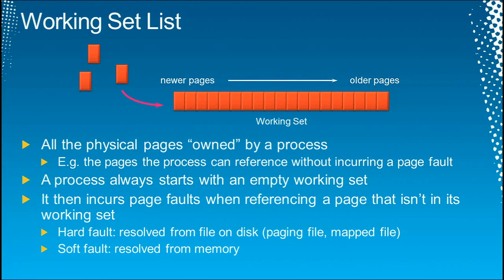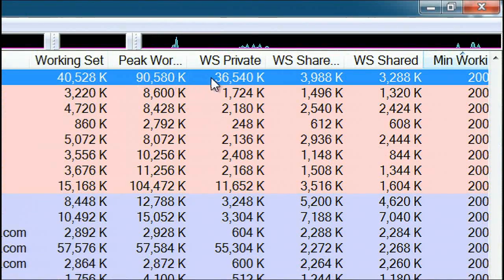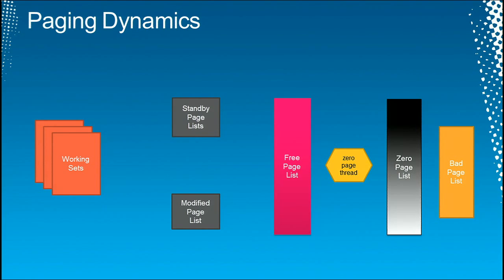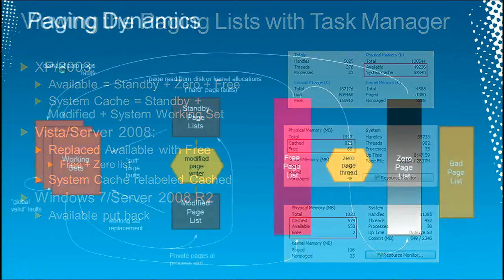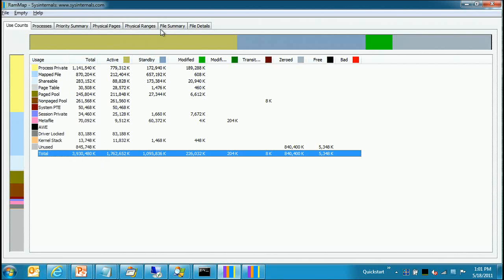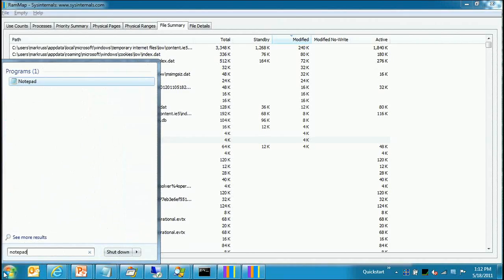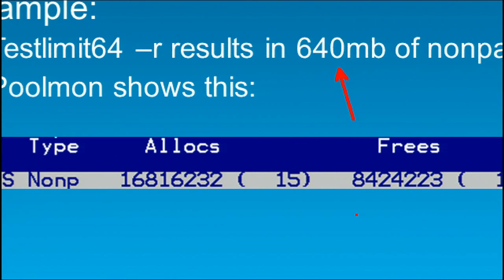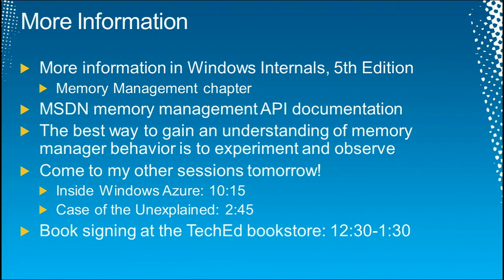Mysteries of Memory Management Revealed,with Mark Russinovich (Part 2 of 2)WCL406 HD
Presentation is also available (please see part 1 for the path)

In russian language there are some articles from this guy